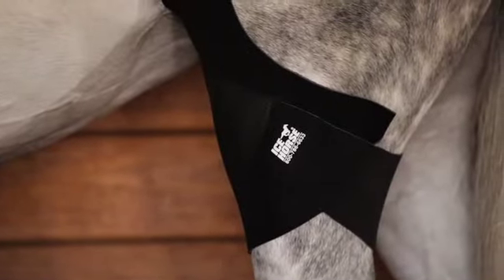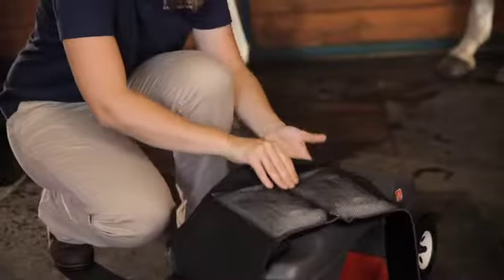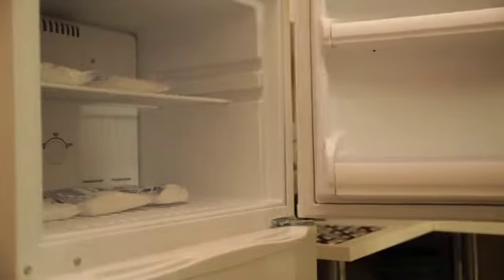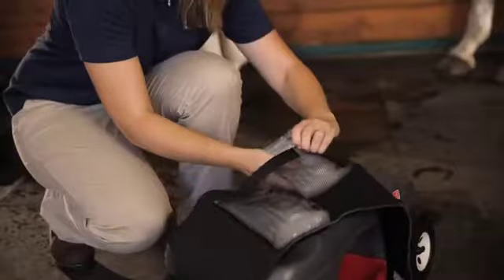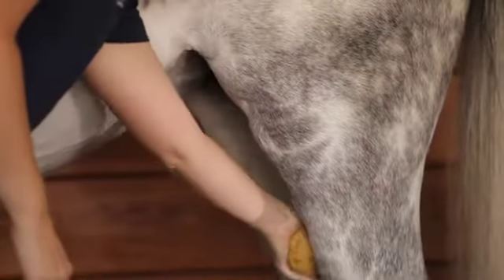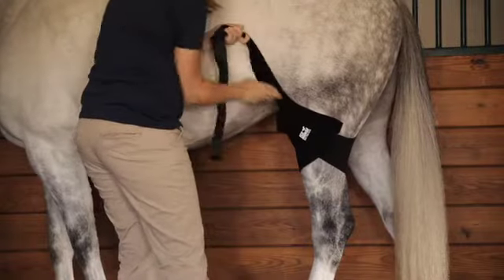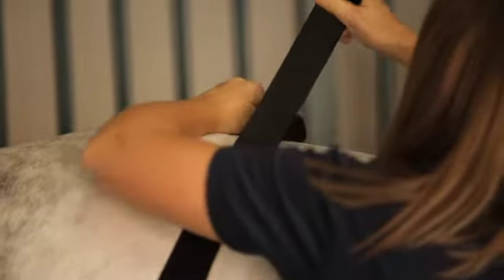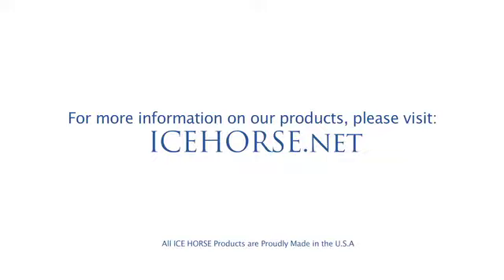Ice Horse Stifle Wrap